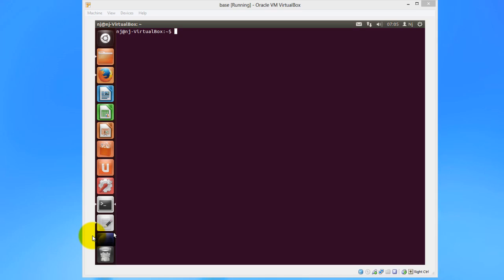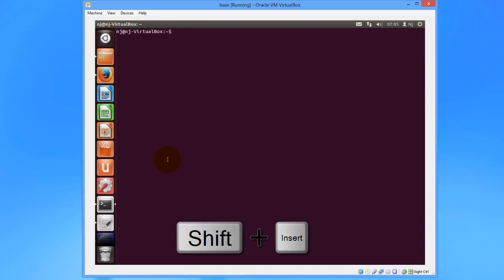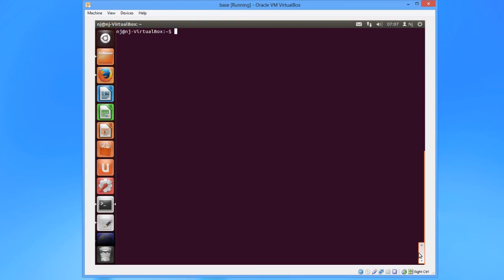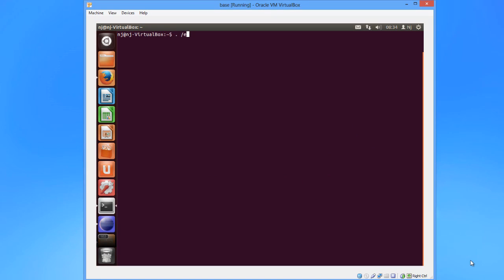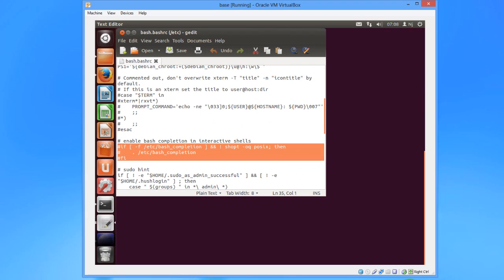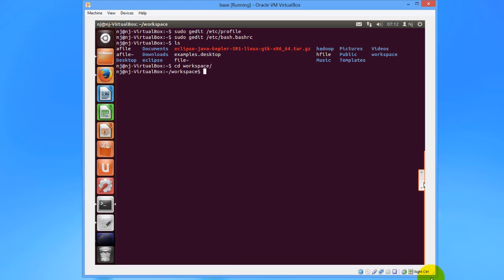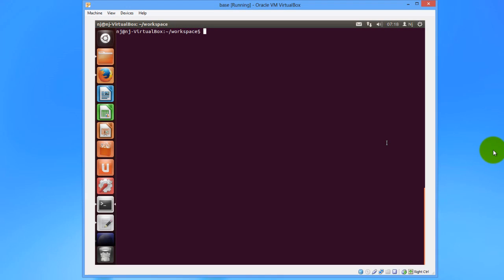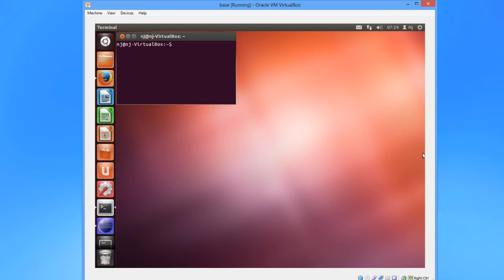009 Linux Ubuntu Tips and Tricks